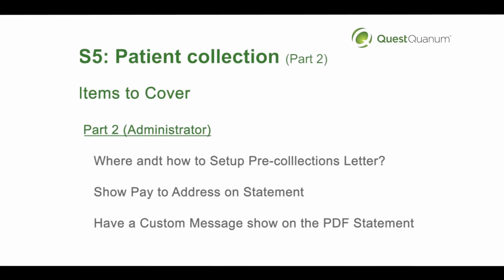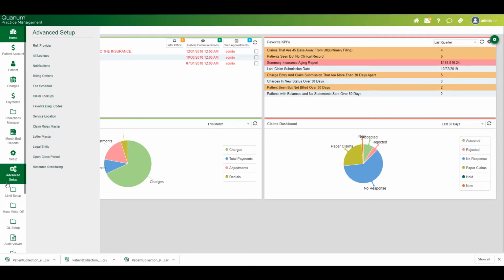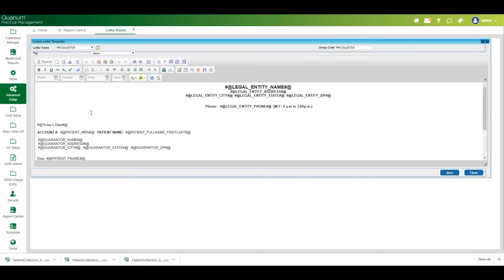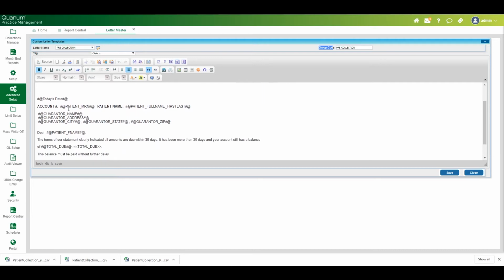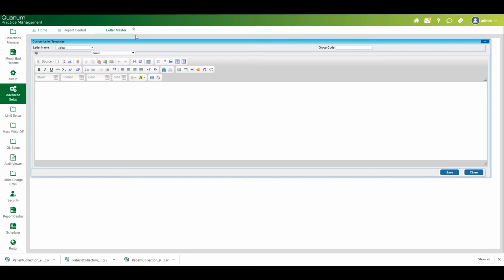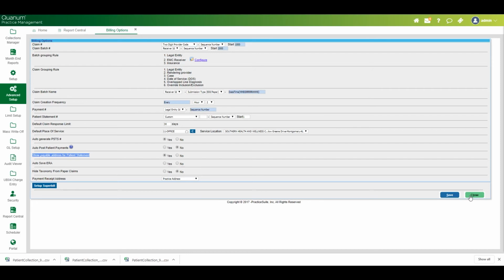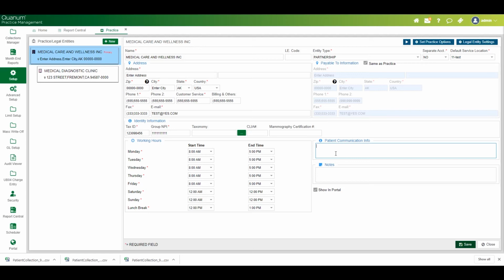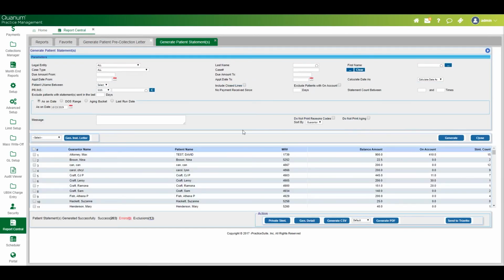28. Statement & Patient Collections ( Admin Webinar - 5 )